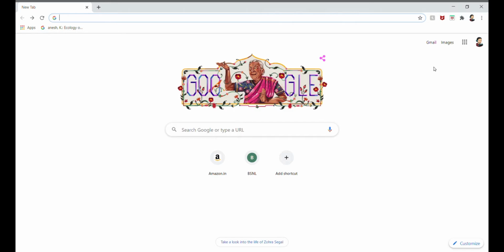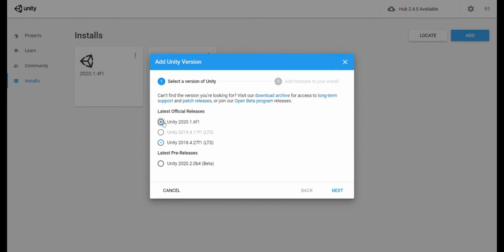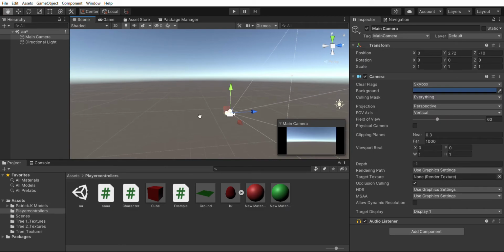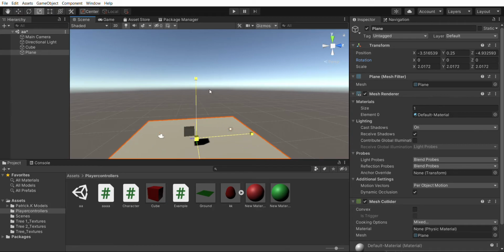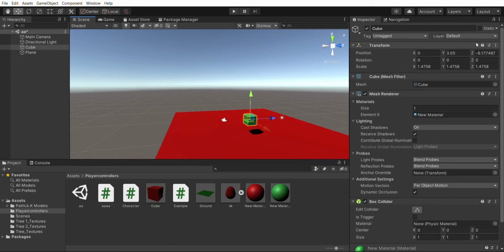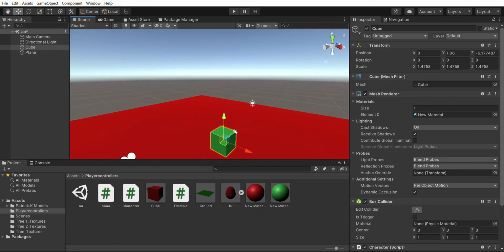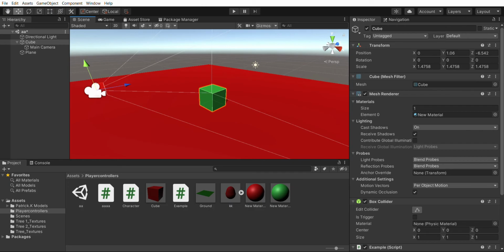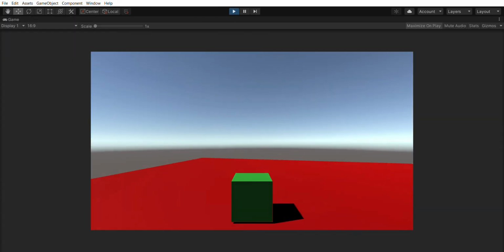Unity tutorial 1, making a simple game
This video is intended to teach the basics of unity, making simple game.
I will give the channel's link afterwards.
Pls do share the video : )